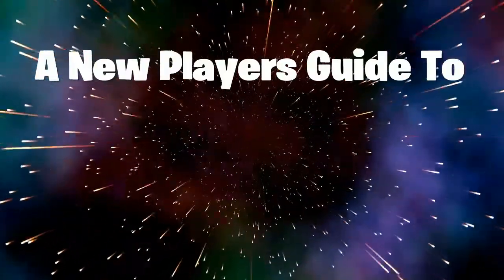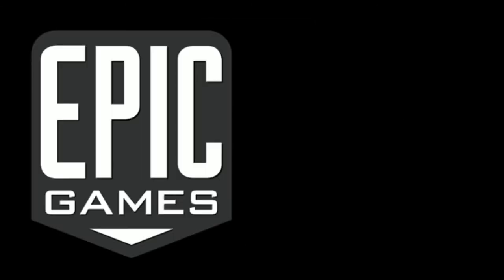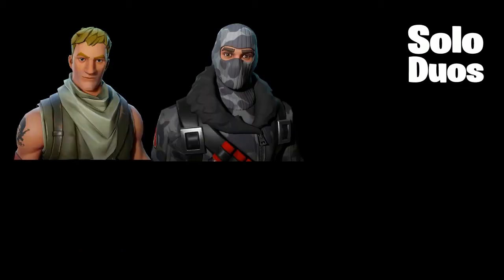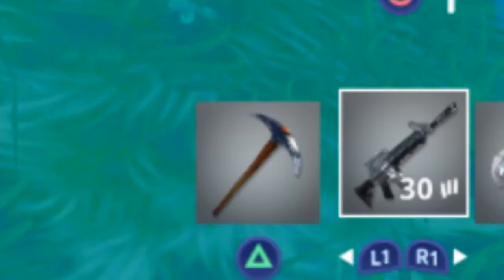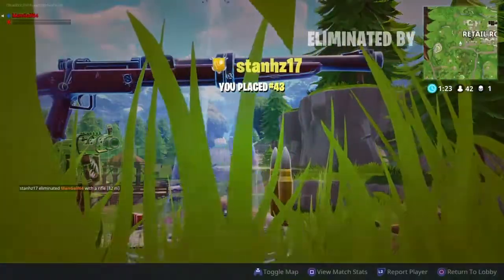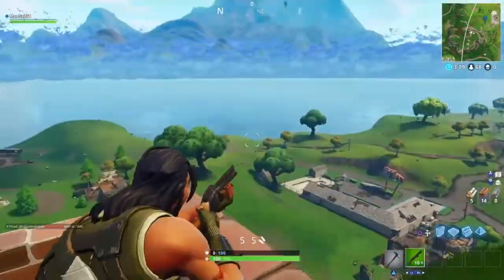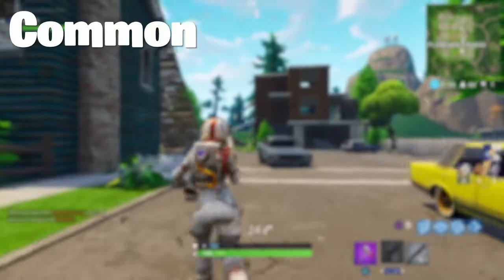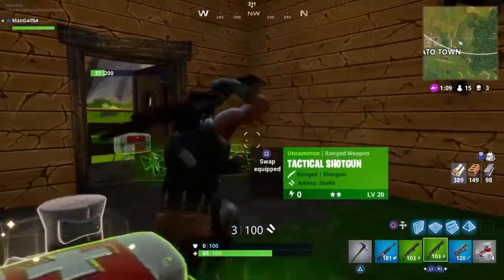A Beginners Guide To Fortnite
This is a video meant to help up and coming fortnite players
Massive Thank You To Lala0123 for the thumbnail